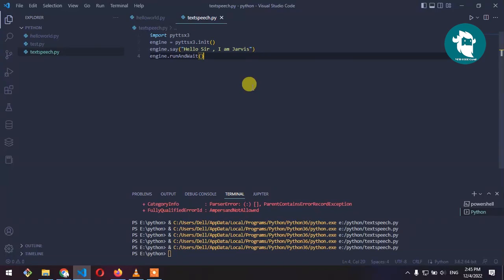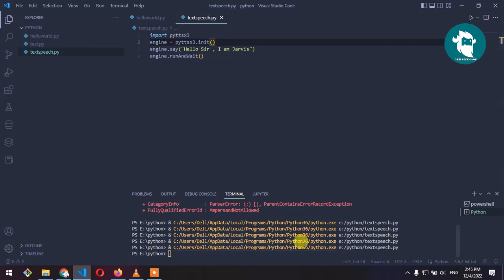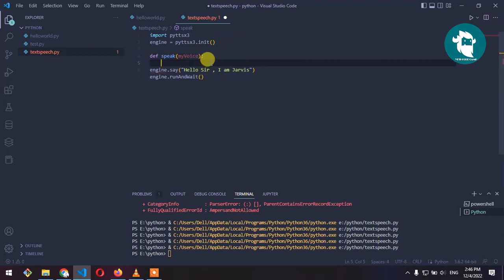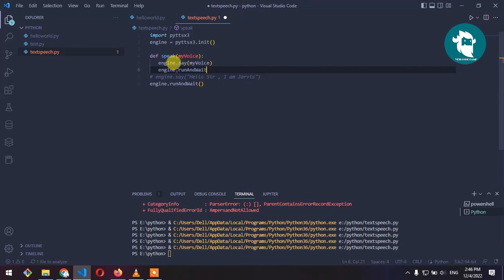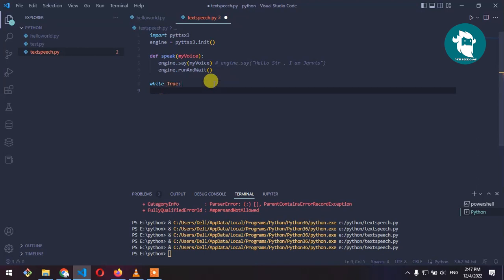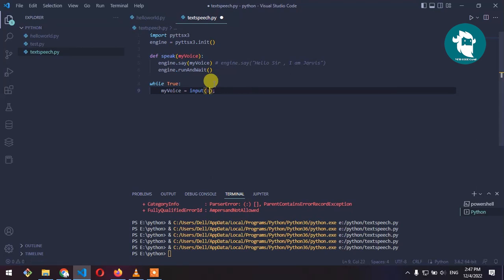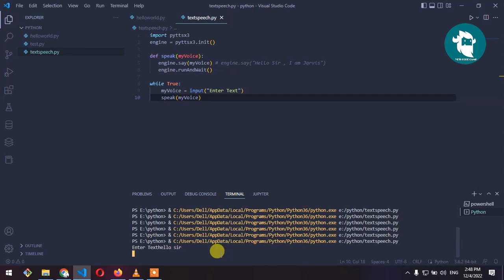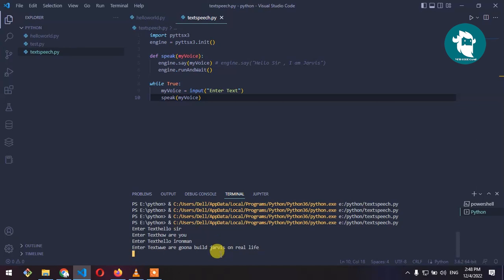Ironman Jarvis Part 3: Dynamic TEXT TO SPEECH IN PYTHON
In this video we are gonna take input from command line and convert it to speech using python .